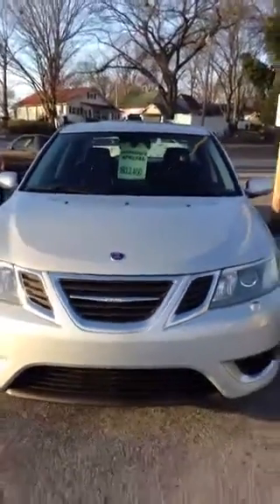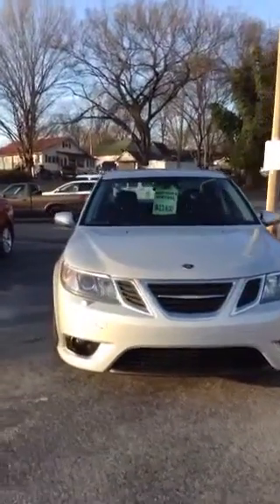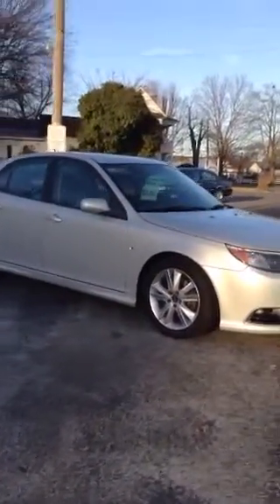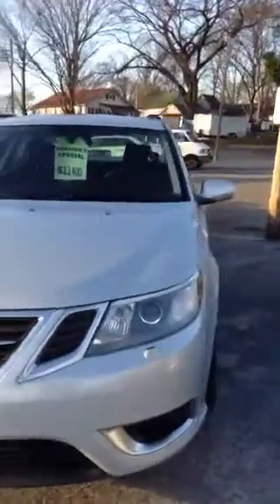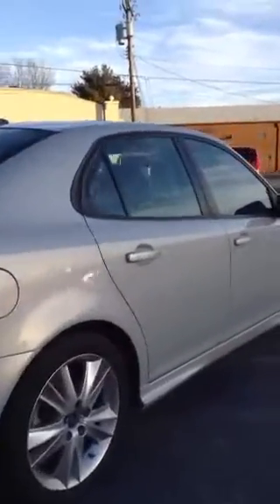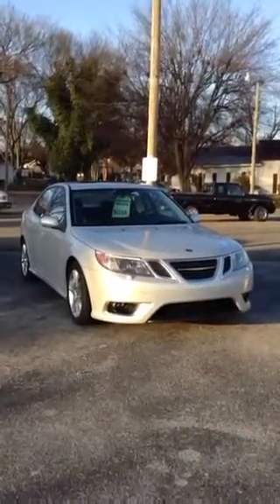Saab 9-3 Aero 2008 Silver (Mullinax Lincoln Automotive)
SOLD!!!   2008 Silver Saab 9-3 Aero Sport sedan with black leather interior. This is a RARE find! It is a ONE owner, non-smoking sedan in excellent condition with only 38k miles. It has the cold weather pack which include the heated seats and high pressure headlamp washers. Also, it has the touring package that includes memory drivers seat, auto dimming rearview mirror with the compass, universal home remote & rear park assist. You will not be disappointed with the 6 cylinder turbo performance of the vehicle. You must see this sedan with the many options and the low miles! If you are interested in seeing this Saab 9-3 Aero, please give us a call or stop by and see us. We are located in historic downtown Cleveland, TN across from the Village Green, Starbucks and Menchies. We would love to help you out. Thank you for shopping online with us. We truly appreciate your business!